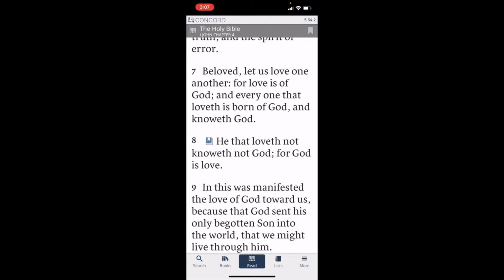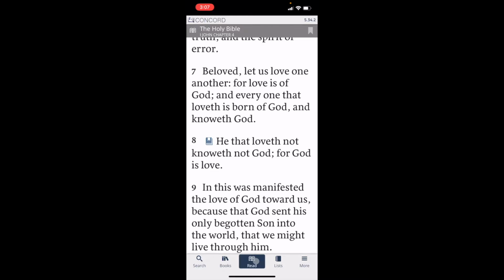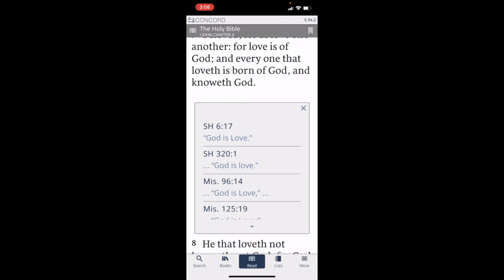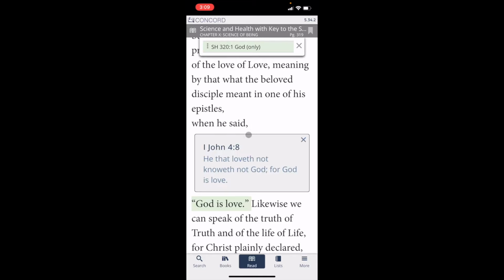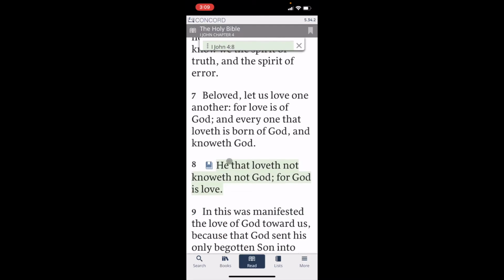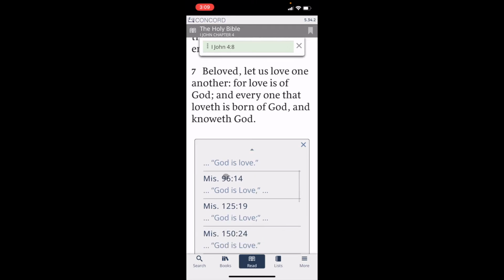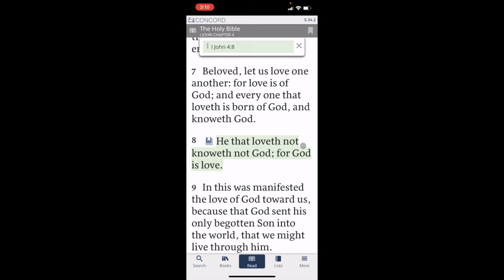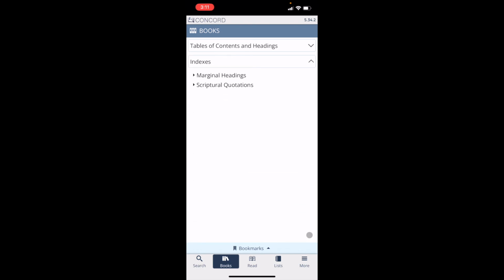How to Use the Scriptural Quotation Book Icon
This video demonstrates how to use the scriptural quotation book icons.